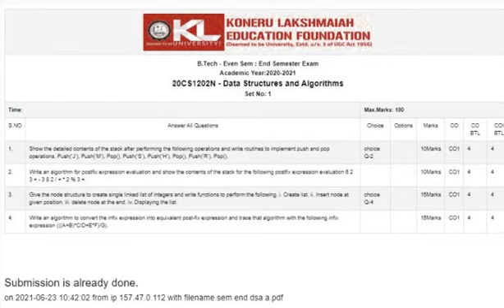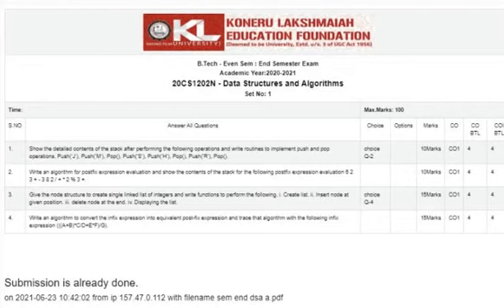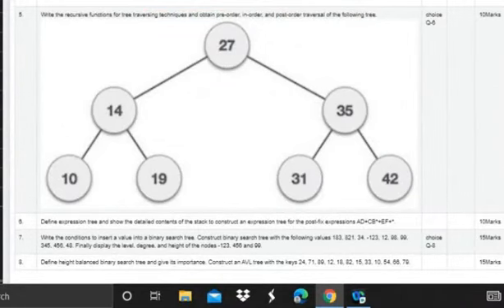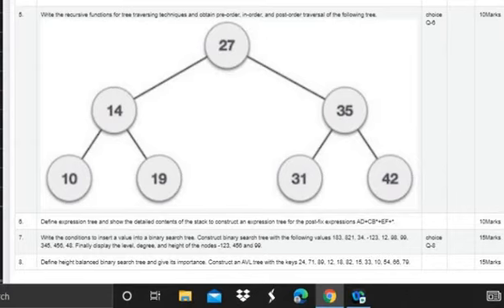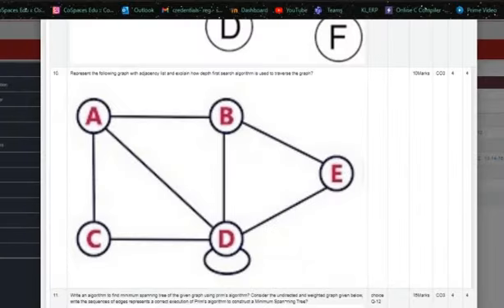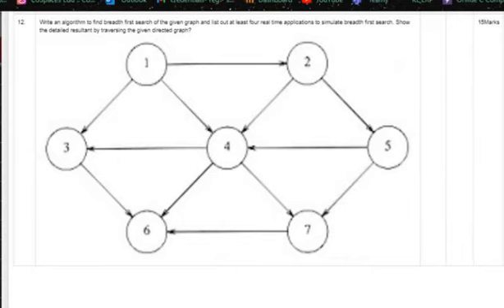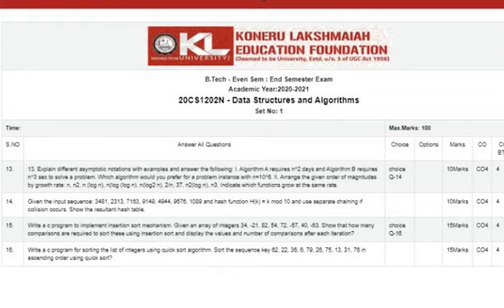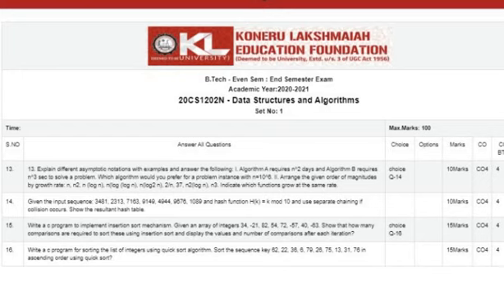KLU @ DATA STRUCTURES and ALGORITHMS sem paper june 2021